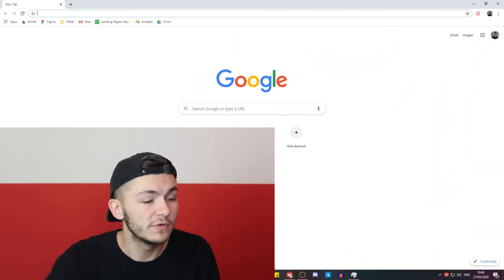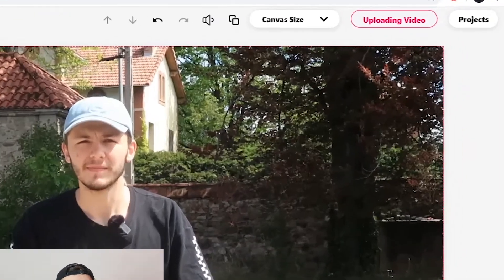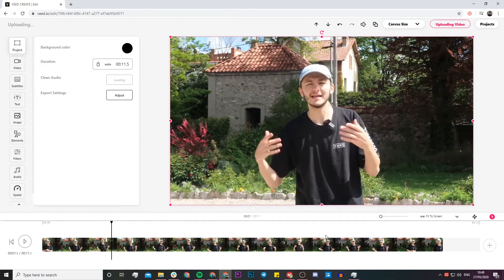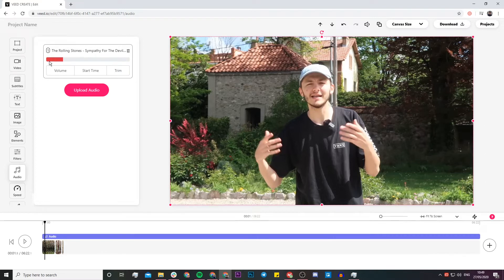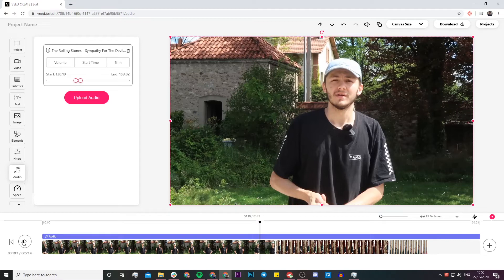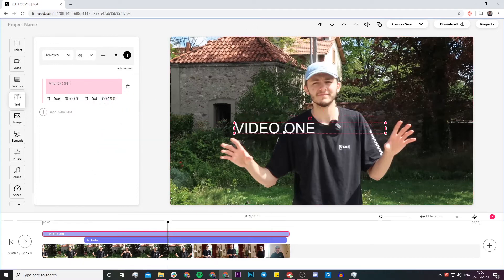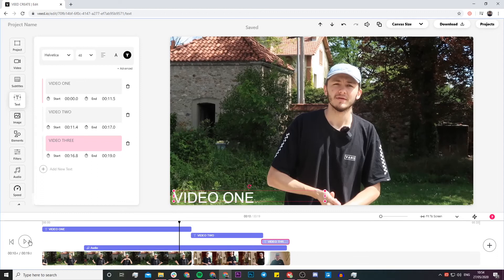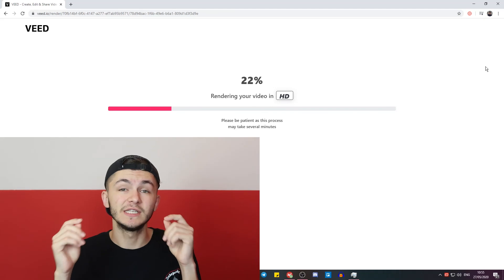How to Make Compilation Videos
In this video, you will learn how to make compilation videos online.

Using Veed's online video editor, you can put together a compilation of video clips, add background music, text, and a lot more!

00:52 - Organise your files
01:15 - Import videos
01:32 - Trim video
02:41 - Add music
04:32 - Add text
06:10 - Crop video
06:28 - Download compilation video

Alec & VEED.IO